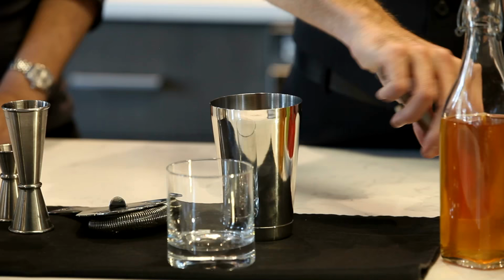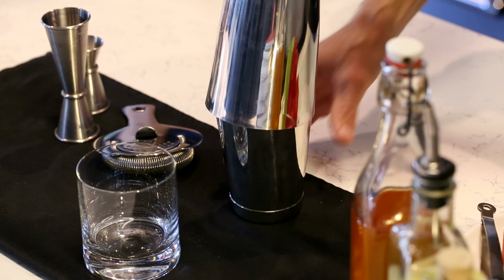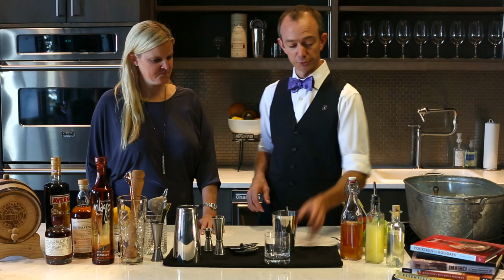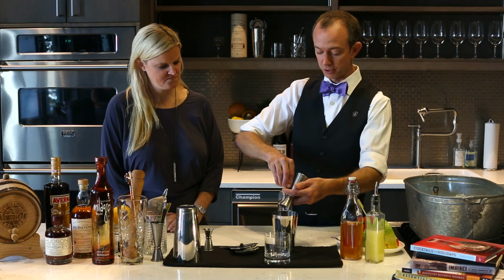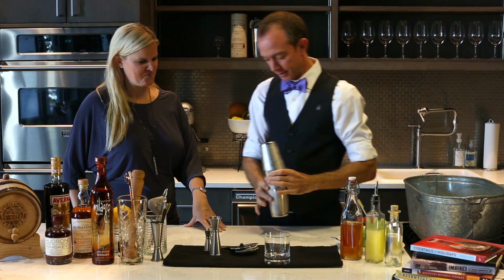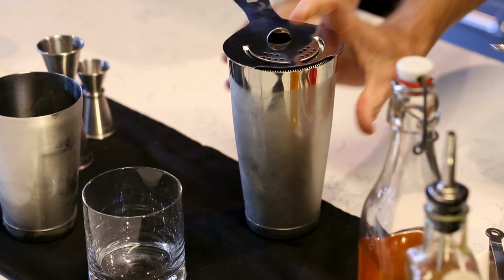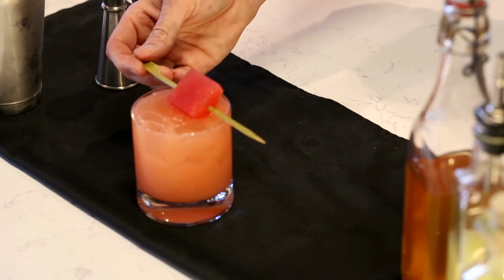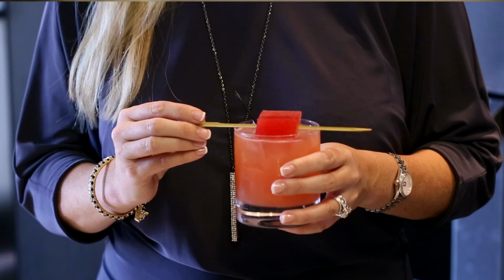How to Make the High Noon at Bern's Steakhouse - Dean Hurst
Bern's Steakhouse Director of Spirits Dean Hurst demonstrates how to make a Bern's High Noon.

You can purchase Bern’s: Rare & Well Done by David and Christina Laxer